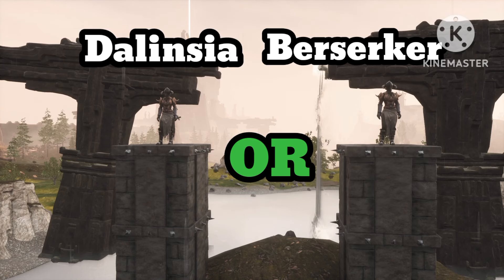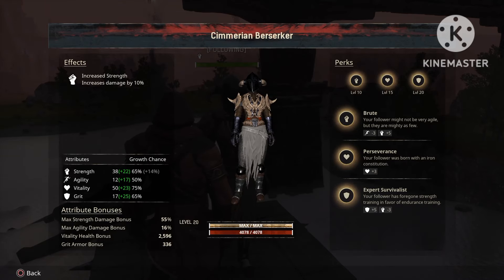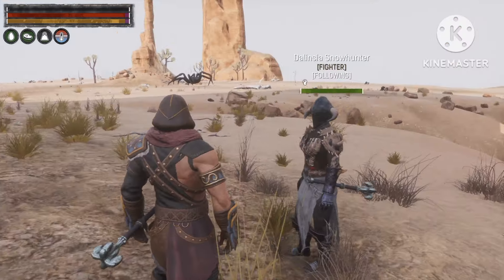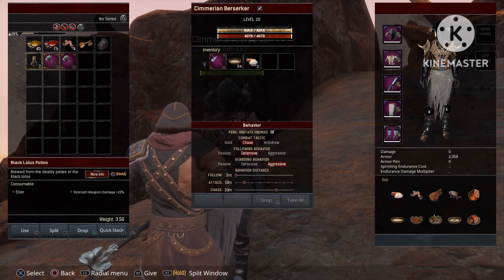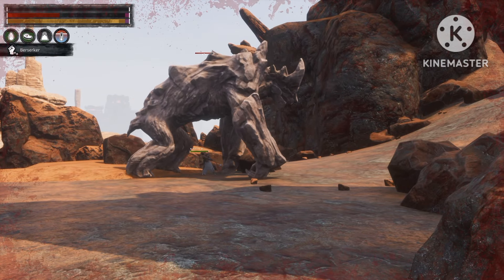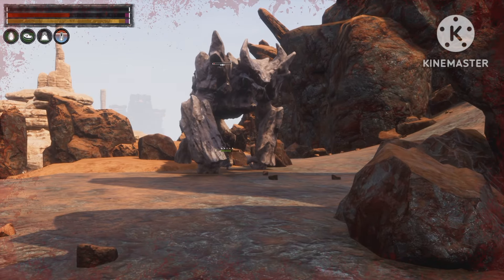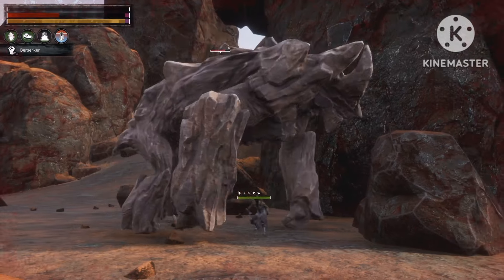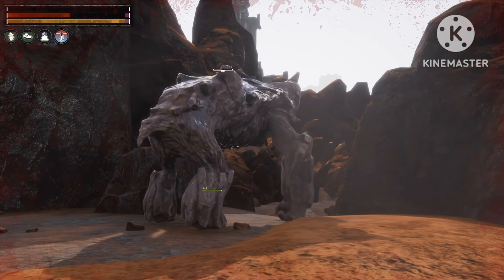Dalinsia or Berserker? Strength test Conan Exiles Age of War chapter 4 2024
In this video we test exactly if Dalinsia is alot stronger then the berserker in Conan Exiles Age of War chapter 4 2024.